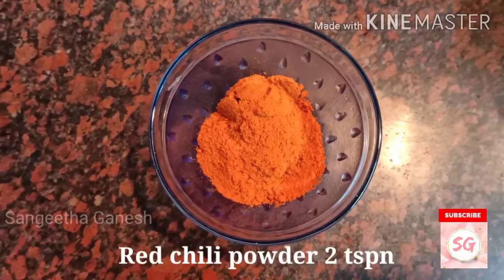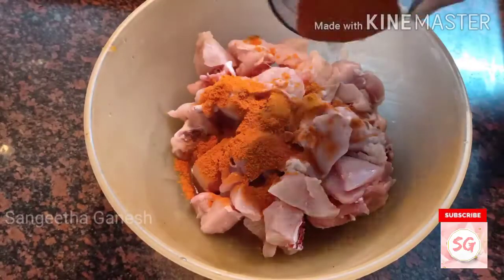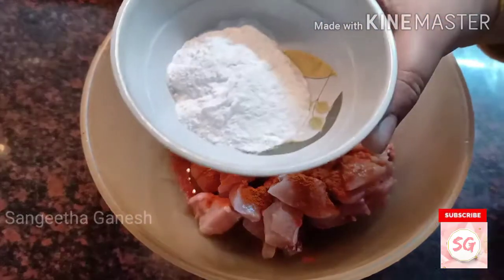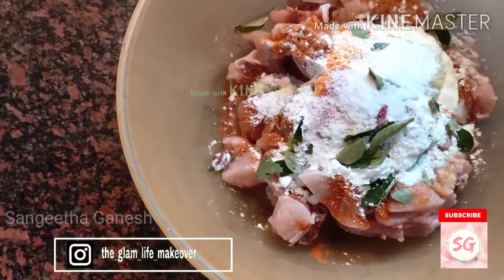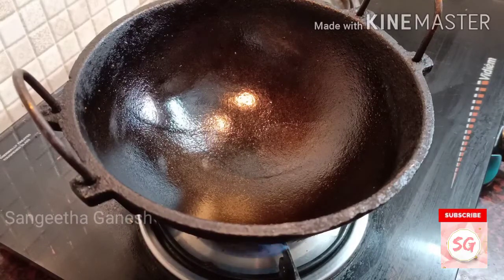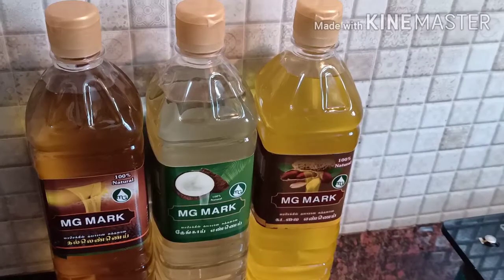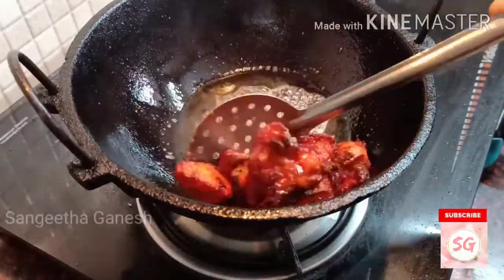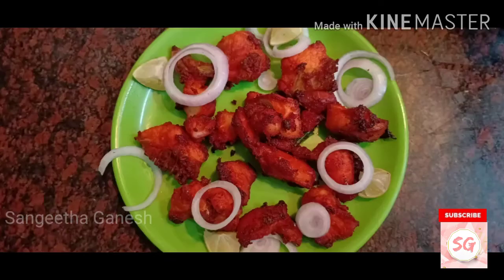Chicken 65 recipe| chicken 65 recipe in tamil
Hey guys hope you all doing good 😊
Iam back with yet another video
CHICKEN 65 RECIPE
let's check the ingredients list

Chicken-750 GM's
Red chili powder-2 tspn
Ginger garlic paste- 1&1/2 tspn
Curd 2 tspn
Salt - required
Rice flour- 1 tspn
Conflour powder - 1 tspn
Food colour- if required
Lemon juice- 2 tspn

Address:
No 4 /7,Siva Kovil West mada Street, Villivakkam, chennai-49

Hey guys iam a professional makeup artist ☺️

Keep supporting ❤️